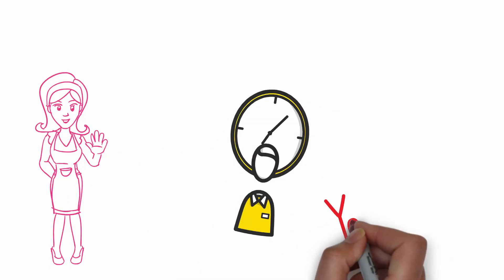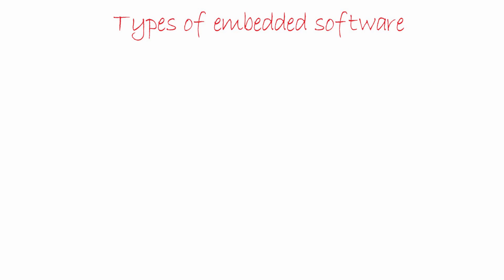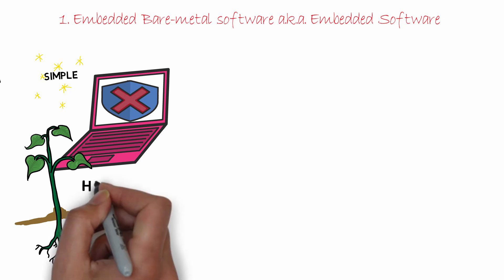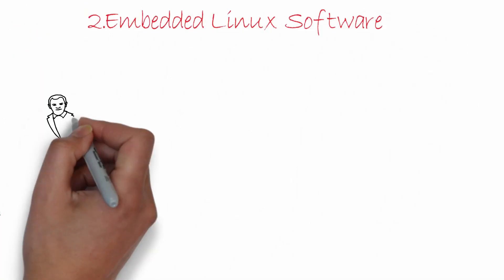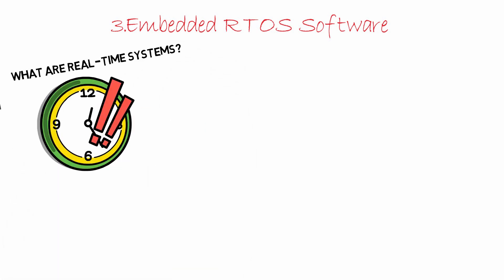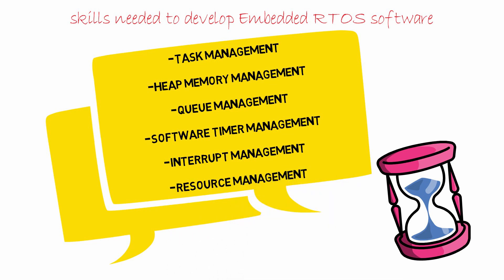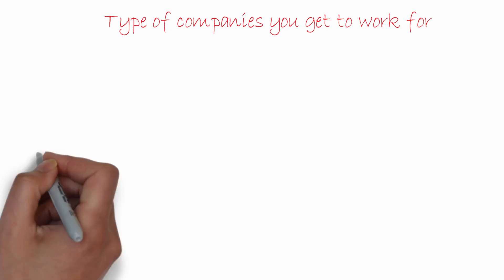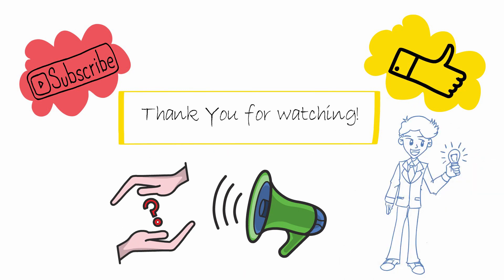What does an Embedded Software Engineer Do?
This video explains what is it like to be an embedded software engineer.

We have made a sperate video on what embedded systems are,
The link to that video is given below
Video 1:What is an Embedded system?
Video 2: A clear cut explanation to IoT

Video 3: Technological Pillars of IoT

Video4: Embedded Software Engineer Interview Questions